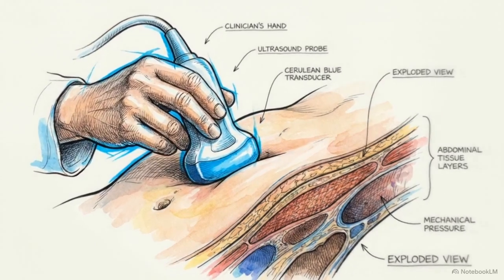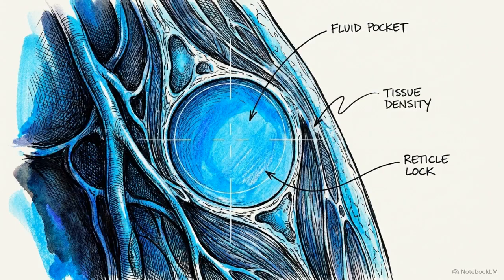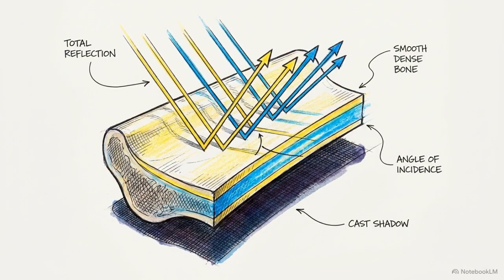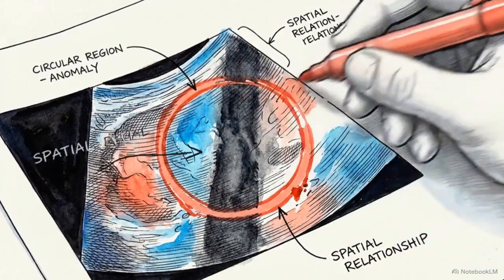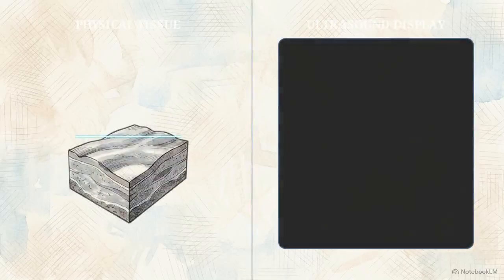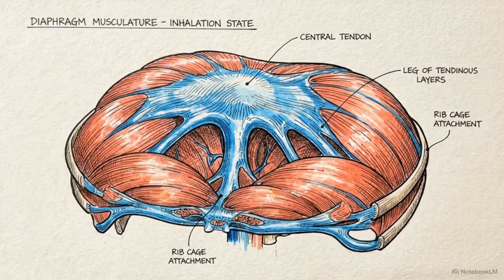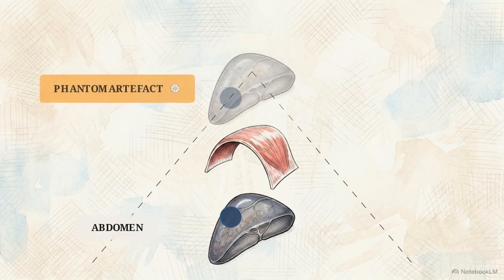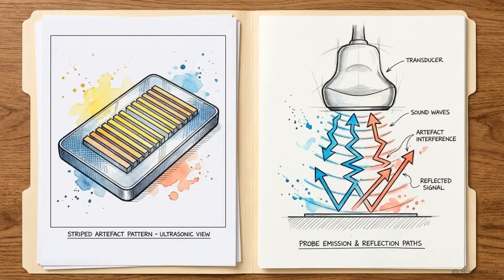Ultrasound Artefacts Made SIMPLE | Shadowing, Enhancement, Reverberation & Mirror Artefacts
Master the most important ultrasound artefacts in minutes. Learn why shadowing, posterior enhancement, comet-tail, ring-down, and mirror artefacts occur—and how to recognize them instantly in exams and clinical practice.